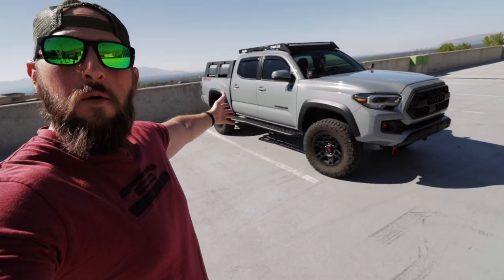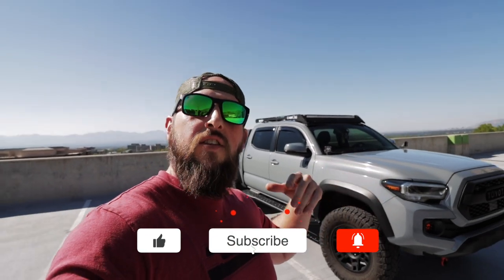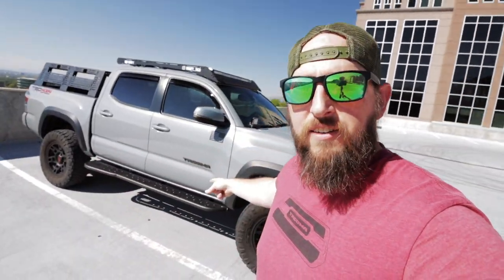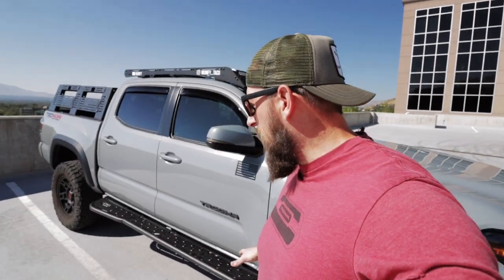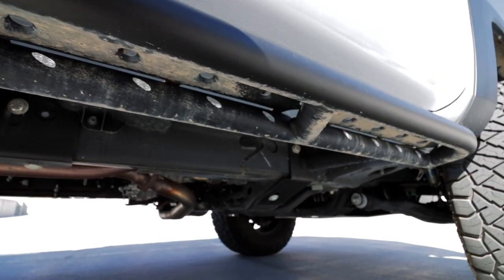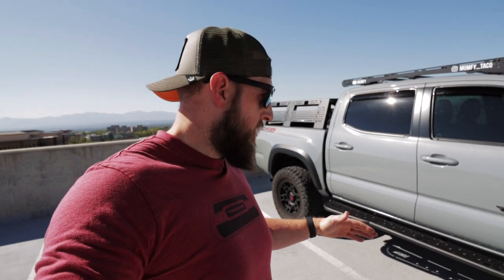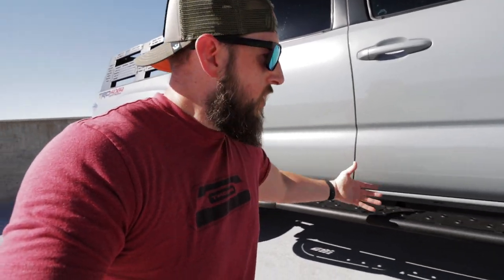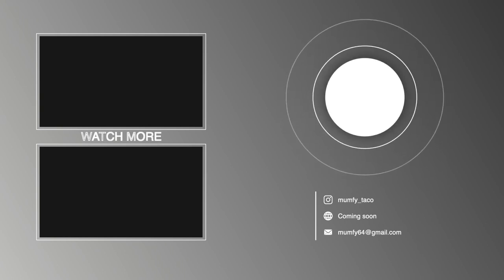Tacoma Mod Highlight | 3rd Gen Tacoma Sliders.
Tacoclout.com: Mumfy
Socials:
Film Gear:
Camera: Canon 90D
Tripod(s):
Manfrotto Pixi Evo 2
Gorilla Pod
Lens: Canon EF 10-18mm
Microphone:
Rode Video Micro